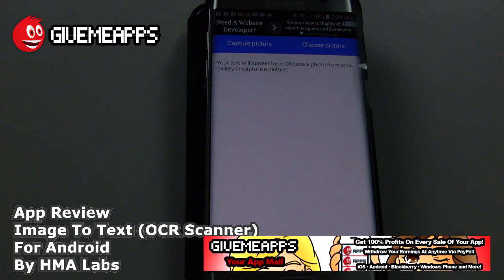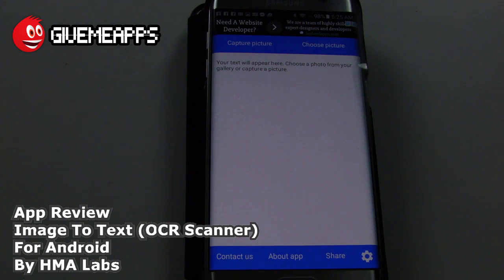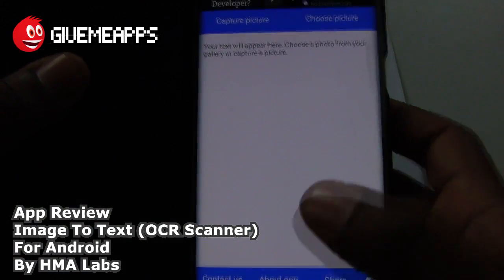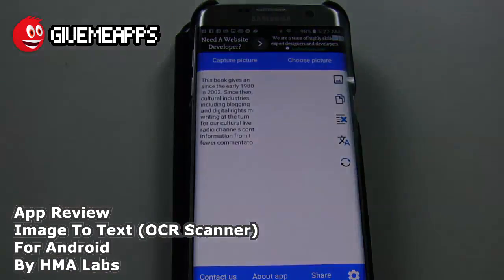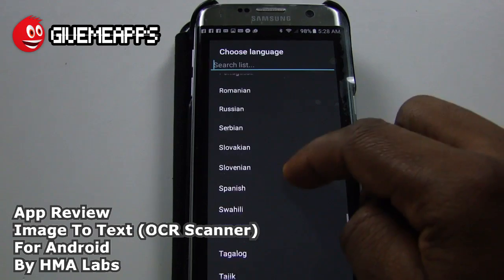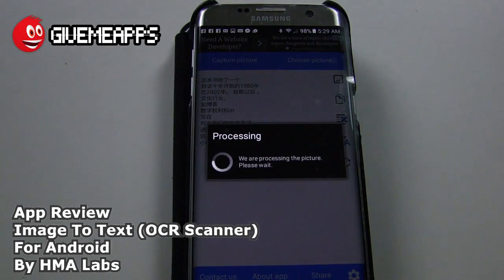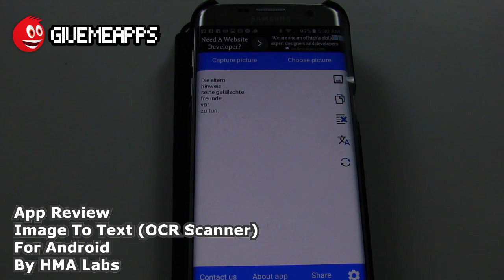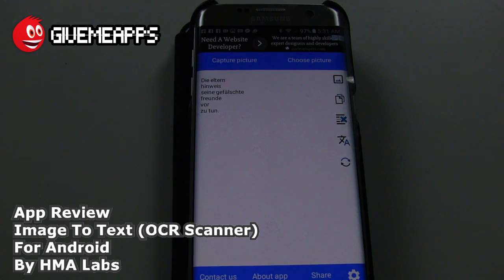Image To Text OCR Scanner Android App Review by GiveMeApps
Image To Text lets could copy, save and edit text from any picture, textbook, internet meme or website by simply taking a picture!

If you ever wish you could copy the text from a page and save it for later for viewing, or edit the text you've read for refinement. This app will let you do it from just about any source!

With Image To Text, you can translate the captured text to any one of 60+ languages! With over 95% accuracy, this app take the current crown in image to text conversion!